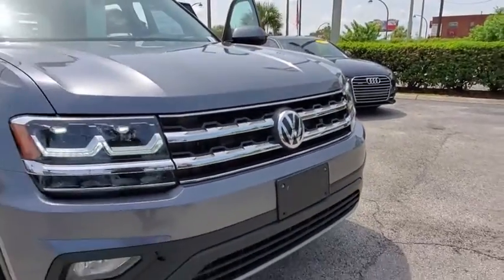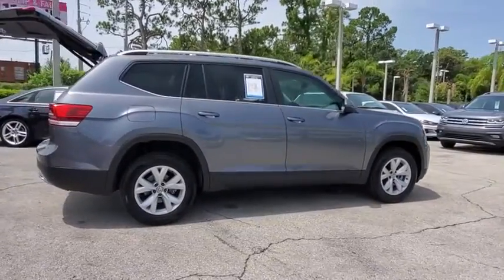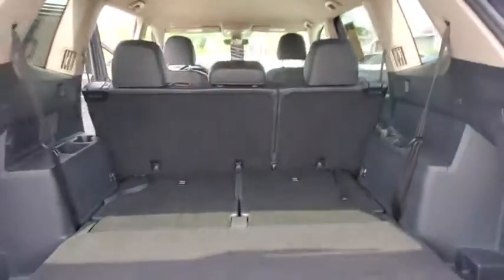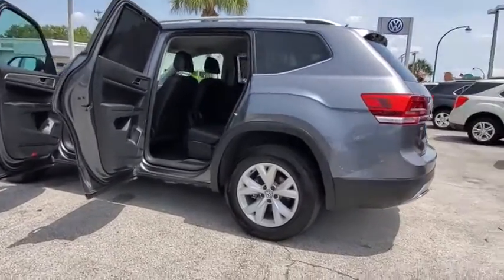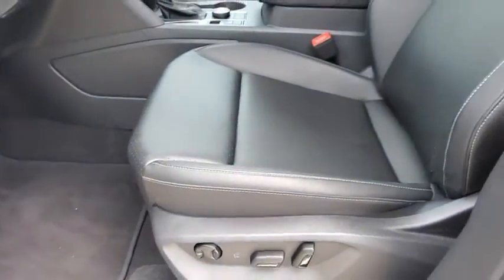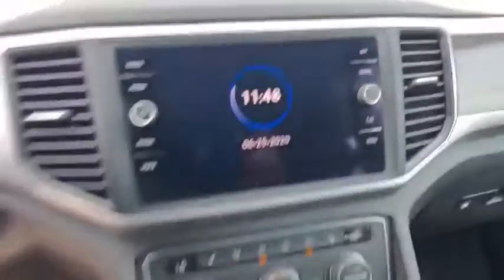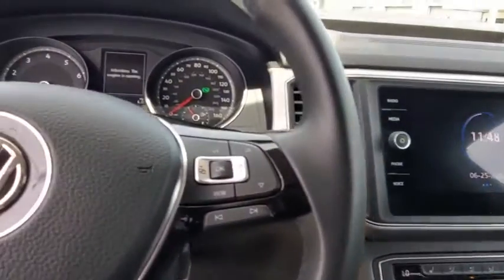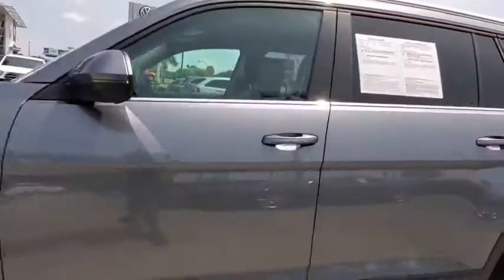2019 Volkswagen Atlas Orlando, Sanford, Kissimme, Clermont, Winter Park, FL 4752P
Platinum Gray Metallic Used 2019 Volkswagen Atlas available in Orlando, Florida at Dave Maus VW South. Servicing the Sanford, Kissimme, Clermont, Winter Park, FL area.
2019 Volkswagen Atlas 3.6L V6 SE w/Technology - Stock#: 4752P - VIN#: 1V2UR2CA3KC559954

5474 S Orange Blossom Trl

Certified. **VOLKSWAGEN CERTIFIED**, **APPLE CAR PLAY WITH NAVIGATION ABILITY**, **LEATHER**, **VEHICLE FULLY SERVICED WITHOUT ANY ADDITIONAL COSTS TO THE CUSTOMER**, **BLUETOOTH**, **BLIND SPOT MONITOR**, **REAR VIEW CAMERA**, Atlas 3.6L V6 SE w/Technology 4Motion, 4D Sport Utility, 3.6L VR6, 8-Speed Automatic with Tiptronic, AWD, Titan Black w/V-Tex Leatherette Seating Surfaces, 18 5-Spoke Wheels, Active Cruise Control, Adaptive Cruise Control w/Stop & Go, Roof Rack Base Carrier Bars (Set of 2), V-Tex Leatherette Seating Surfaces. CARFAX One-Owner. Clean CARFAX.brbrCertification Program Details: Volkswagen Certified Pre-Owned Details: * 2-Years 24-Hour Roadside Assistance * CARFAX Vehicle History * Limited Warranty: 24 Month/24,000 Mile (whichever comes first) Bumper-to-Bumper Limited Warranty coverage and Volkswagen Credit Options * 100+ Point Dealer Inspection * 3-month SiriusXM All-Access Trial Subscription 2019 Volkswagen Atlas Platinum Gray Metallic 3.6L V6 SE w/Technology 4Motion AWD 8-Speed Automatic with Tiptronic 3.6L VR6brbrFamily appeal with a sporty feel ! Recent Arrival! Odometer is 4260 miles below market average!brbrAwards:br  * 2019 KBB.com 10 Best Road Trip Cars   * 2019 KBB.com 12 Best Family CarsbrOrlando VW South proudly serving the following communities: Orlando, Kissimmee, Clermont, Melbourne, The Villages, Windermere, Davenport, St Cloud, Longwood, Sanford, Lake Mary, Lakeland, Oviedo, Cocoa, Titusville, Daytona Beach.